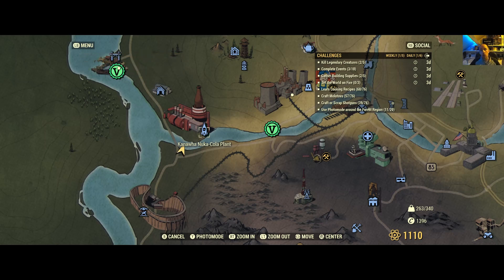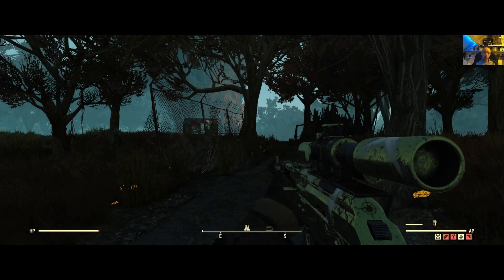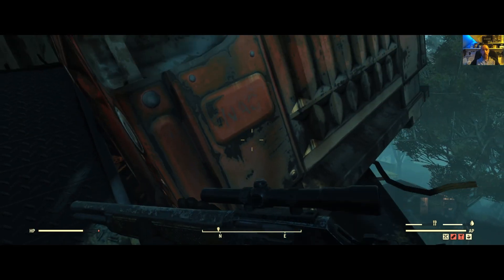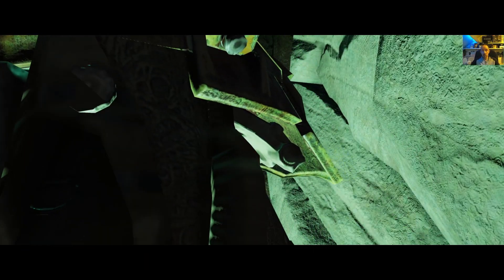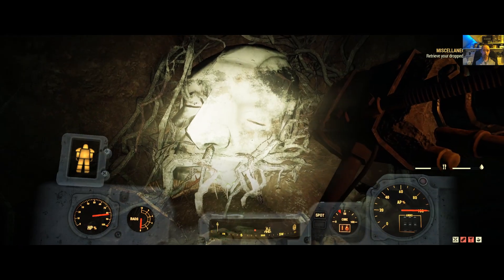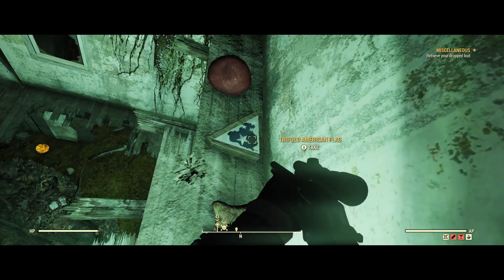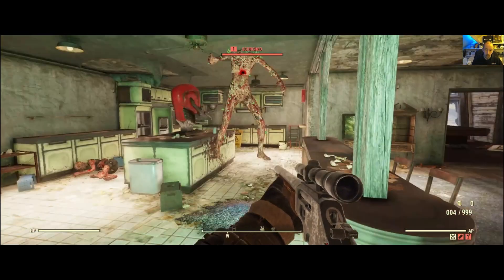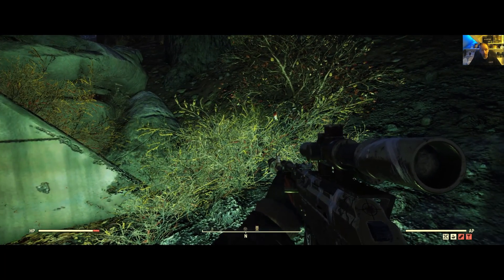Fallout 76 how to get X01 Quantum paint,unlocking TNT dome 7 hidden quest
Video shows each step to get the Nuka Quantum power armour paint plan.
Please note this secret quest is currently very bugged and so can take a few attempts.
Most of this video is from a stream so you will see any problems I encounter.